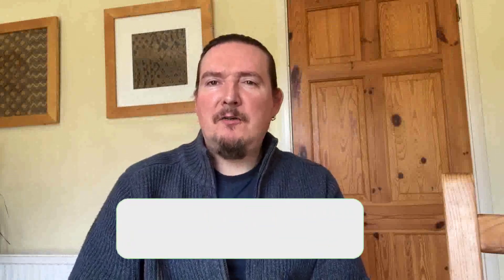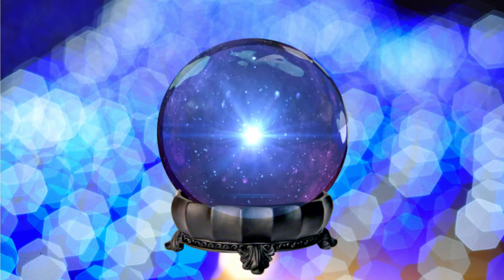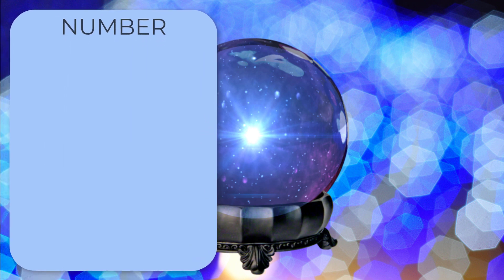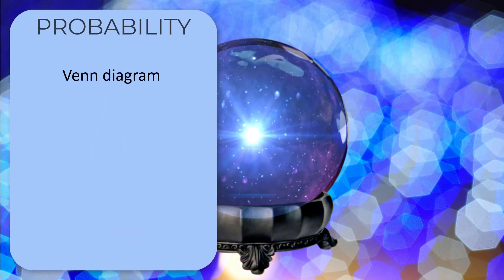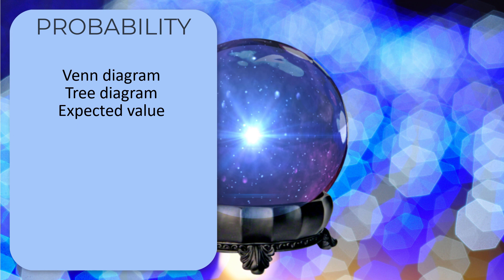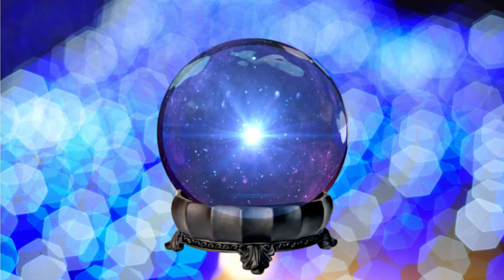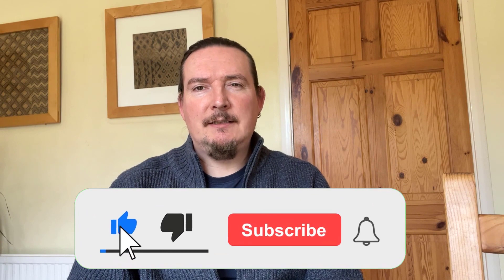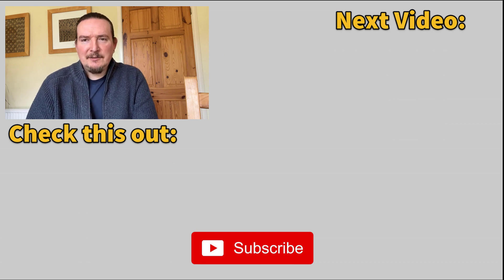AQA Advance Information GCSE Maths | Higher | Paper 1 | May 2022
AQA Advance Information GCSE Maths - Every topic in the AQA GCSE Maths Higher Tier Paper 1 on May 20th 2022.  I provide example questions for each topic, along with additional revision resources to help you prepare for this exam!

EXAMPLE QUESTIONS
Follow each link to go straight to an example question taken from a past paper for each of the topics mentioned:

PLAYLIST of ADDITIONAL RESOURCES FOR Paper 1

You can also show appreciation by purchasing something from amazon